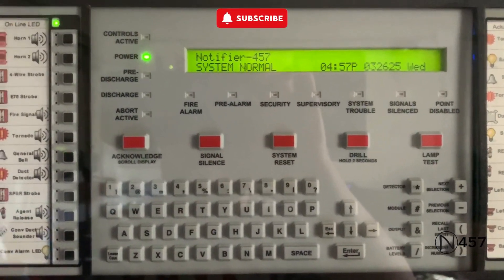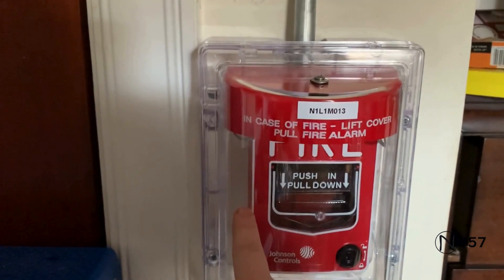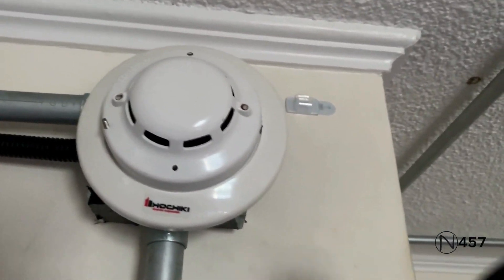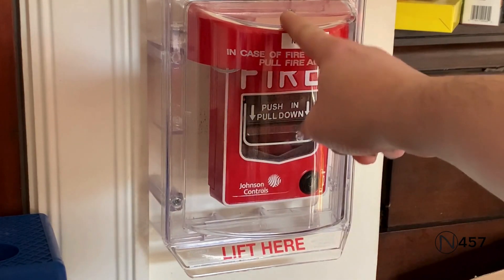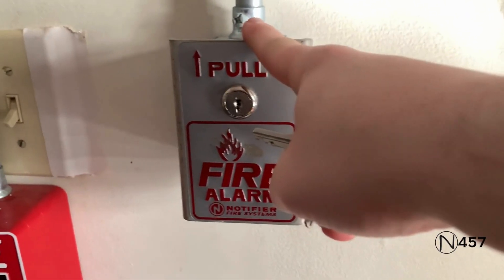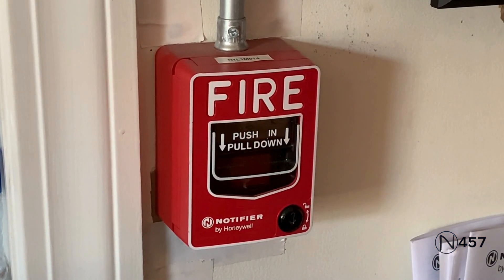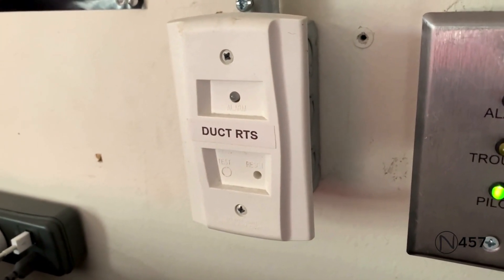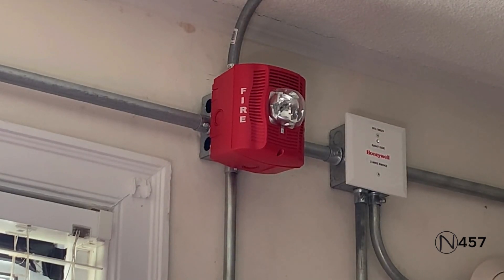Notifier NFS2-640 s5 Fire Alarm System Test 6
In this video, I conduct a system test featuring mixed System Sensor and Gentex signals for the NACs requested by @FireBeepers. And I also show off a new change in the system.

Enjoy the System Test!!

Chapters:

00:06-01:55-System Overview

00:46-01:50-New System Changes to 2nd Conventional Pull Station

00:01:56-02:14-Beginning Mic Announcement

02:15-04:02-Fire Alarm Segment 1

04:03-07:05-Fire Alarm Segment 2 (Conventional Pull Stations)

07:06-08:40-Fire Alarm Segment 3

08:41-10:30-Non-Fire Segment

10:31-10:55-Ending Mic Announcement

10:56-Conclusion

Here are the previous s5 system tests if you'd like to watch them:

1080p 60 FPS Available For Highest Quality

Never pull fire alarms in real buildings, unless it's a real emergency, and NEVER tamper with life and safety equipment out in public, unless you have the authority to do so!! You will get into a ton of trouble with the law, face hefty fines, and possible jail time!!

This video, and I, are not held responsible for your actions!!